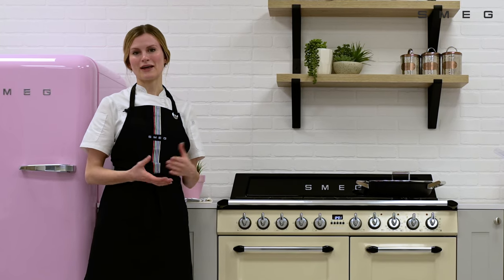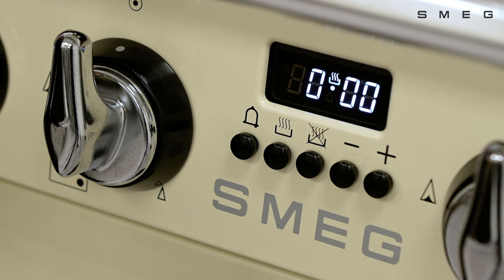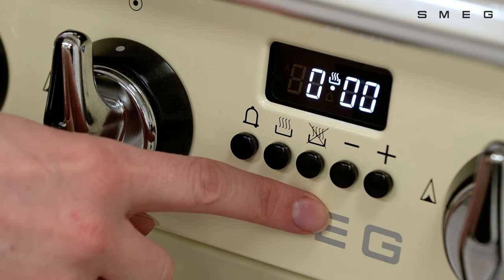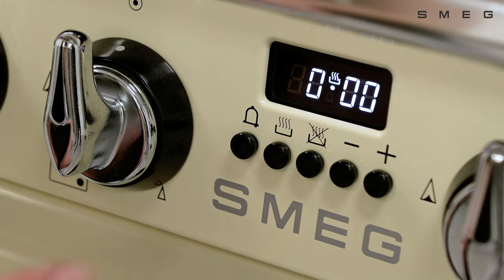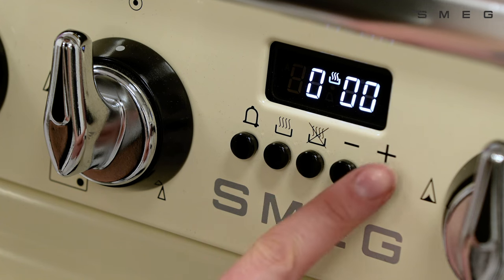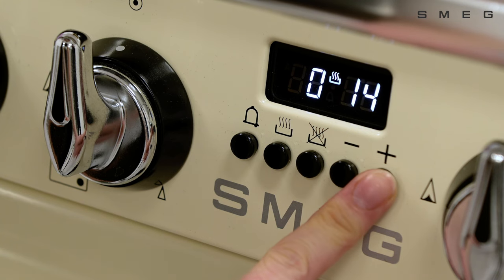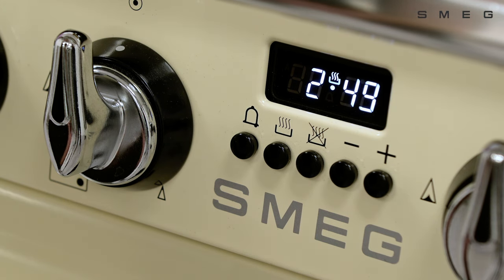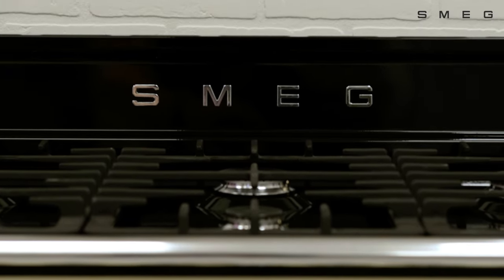How to Set & Change the Time | Smeg Range Cookers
This video will show you how to change the time, or set the clock for the first time on Smeg range cookers with manual controls.

For detailed instructions for a specific model, please refer to your instruction manual.